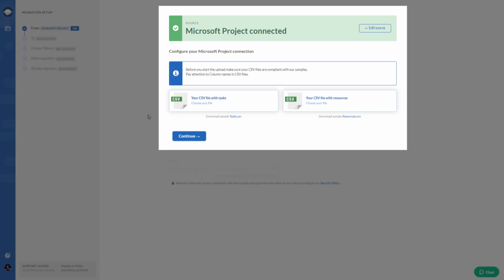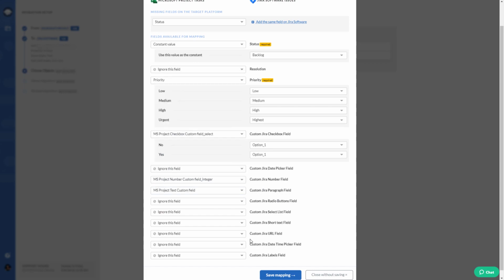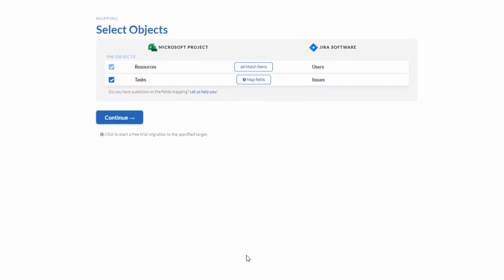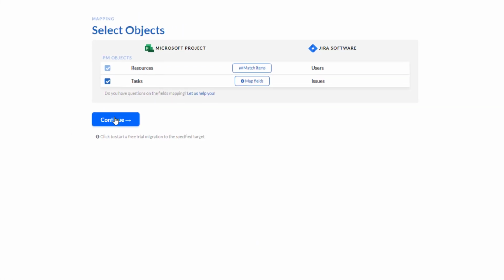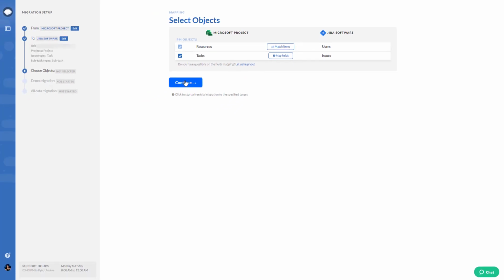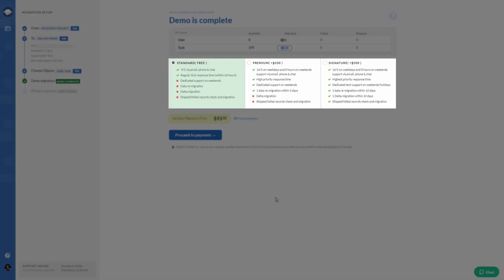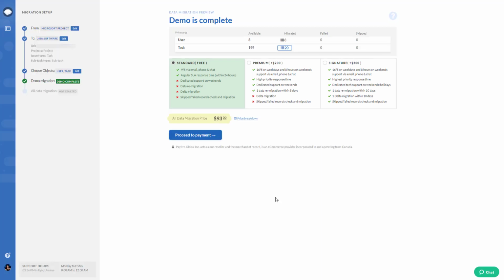Automated Microsoft Project Migration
The best way to improve your lagging workflow is to export your data. When you do it manually, you might lose some essential information. You should ensure that your Microsoft Project migration runs seamlessly. With Relokia, you can perform your data migration anytime and anywhere. An intuitive UI of our app enables you to experience an automated export process so you save your time and resources.

This video includes the following:

00:00 - Introduction
00:12 - Benefits of Project Management System Migration
00:50 - Get help from professional data migration experts

📡  DISCOVER MORE:

Ready to migrate?

Unfamiliar with the data migration process? Check out this detailed guide on data migration with the Project System Migration service